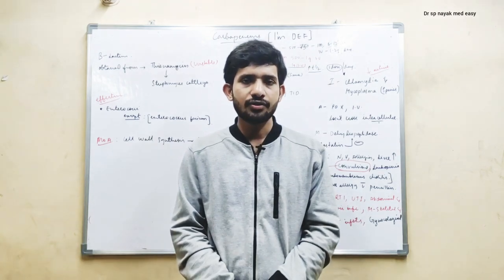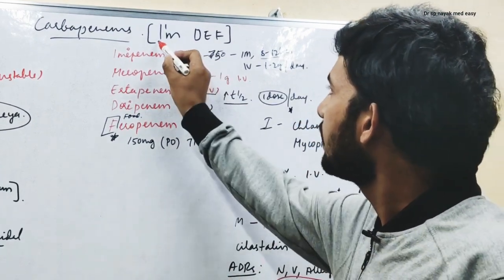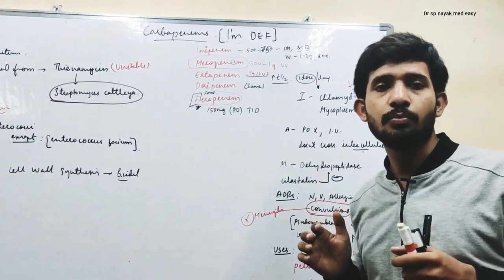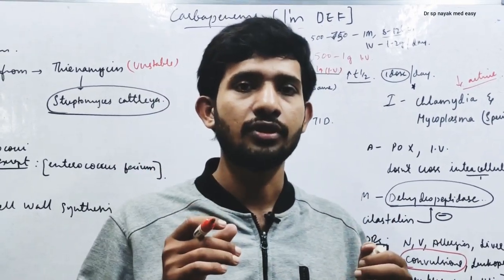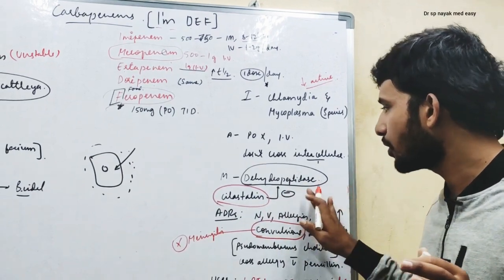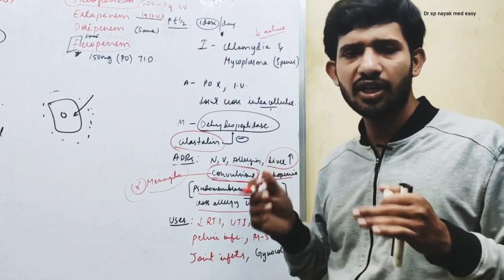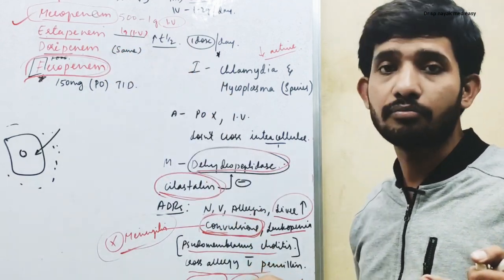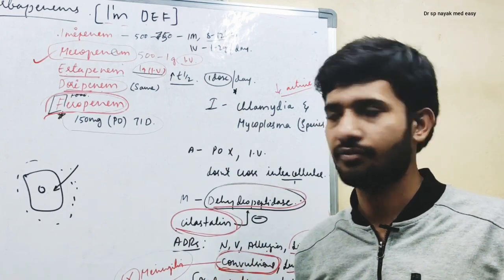Carbapenem pharmacology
Carbapenes are b.lactum antibiotics with bactericidal property same as pencillins and cefalosporins
Imp. Features
1) metabolised in kidney by dehydropeptidase so,cilastatin given with imipinem
2) expensive,
3) IM DEF
4) Used in UTI,RTI, abdominal, skeletal, gynaco infections,
5) superior to pencillins and cephalosporins.

Support us to make pharmacology and medicine absolutely easy and Free.

My videos list is here.
Please watch them once atleast, I'm sure you will enjoy learning few new things from each video